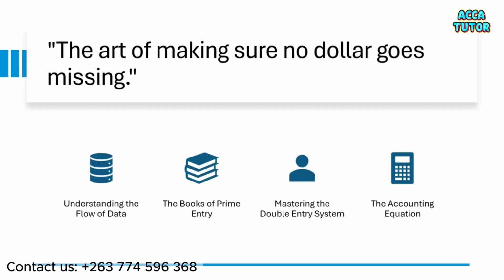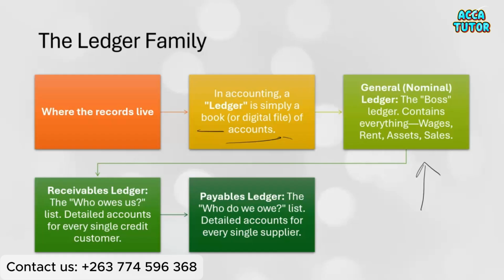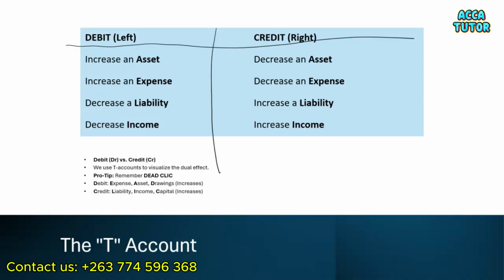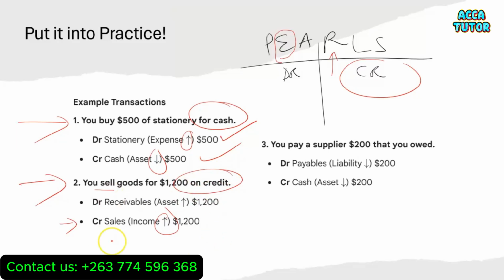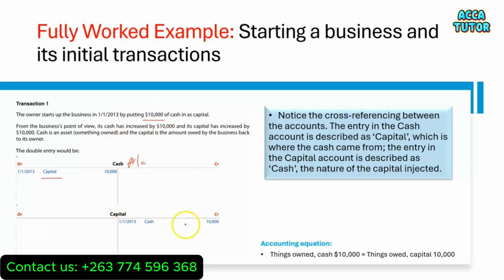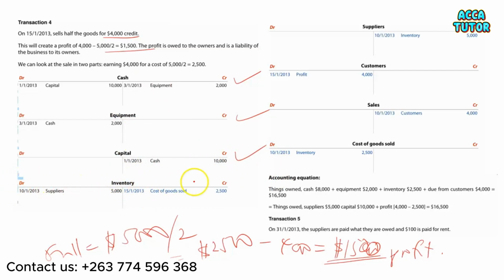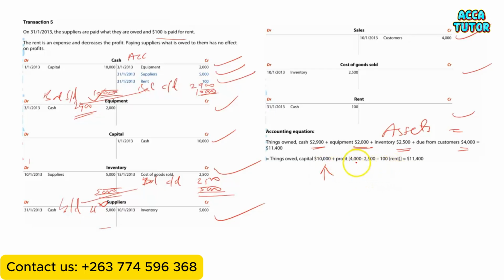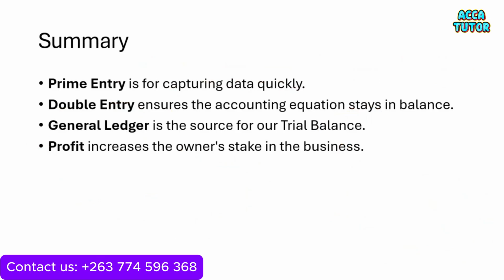ACCA FA2 Wk 2 Recording Business Transactions | Books of Prime Entry | Double Entry | Trial Balance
In this second week, we take a step further into our ACCA FA2 study journey and empark on recording financial transactions. So we look at books of original entry and the double entry bookkeeping system. We rest our case with a touch on trial balance and a revisit of the accounting equation.